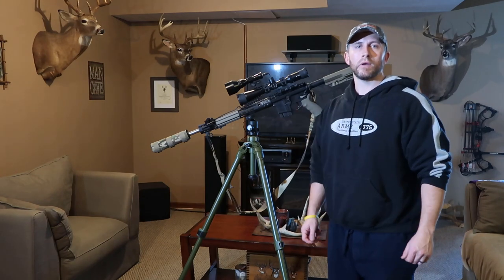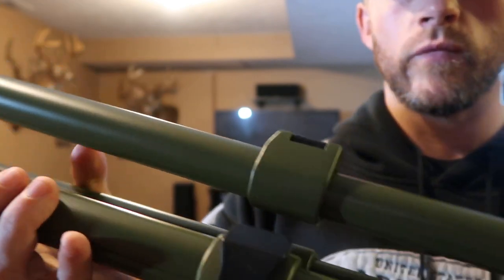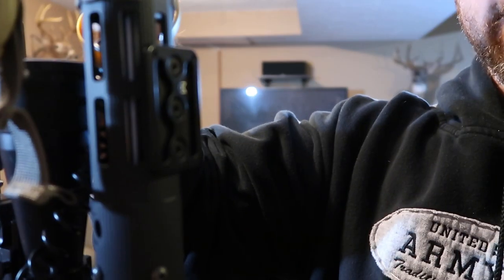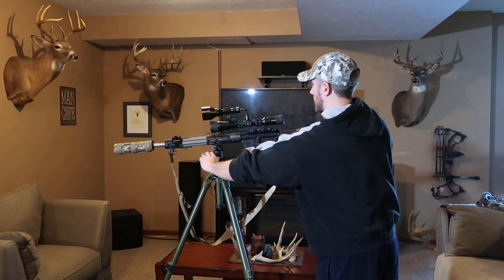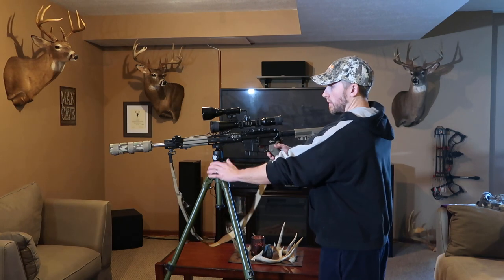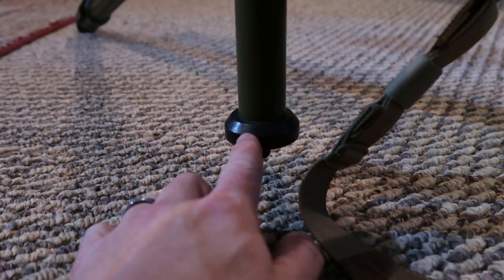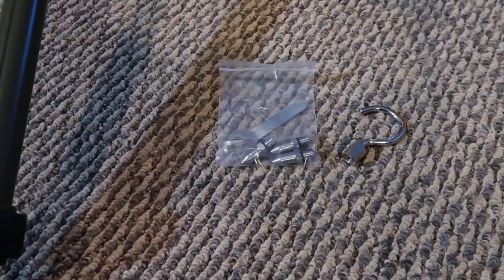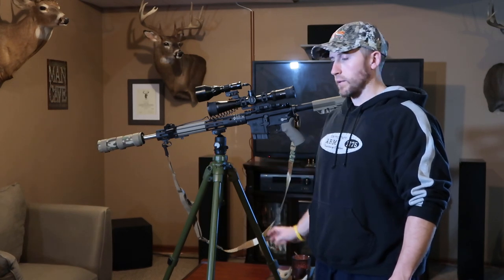Rifle Tripod Setup - Hog Saddle Pig 0311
In this video I show and explain my rifle tripod setup using the new Hog Saddle Pig 0311 Tripod.

I attached an M Lok plate, made by Really Right Stuff, directly to my rifles hand guard and that attaches to my ball head.